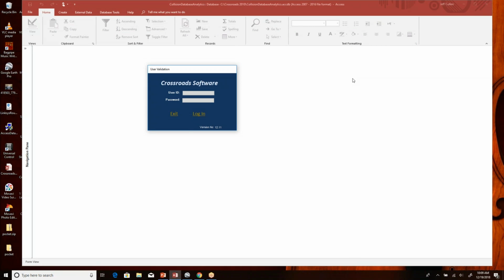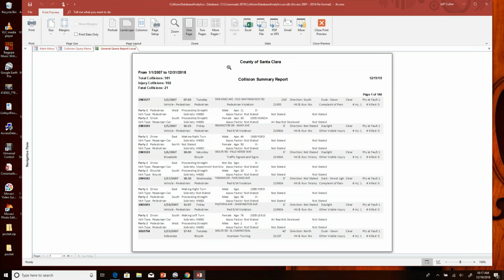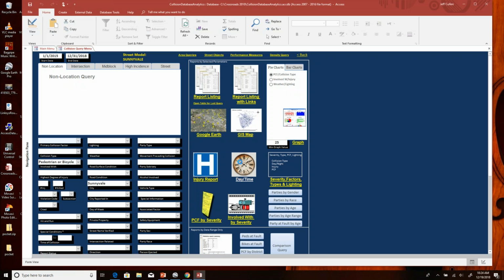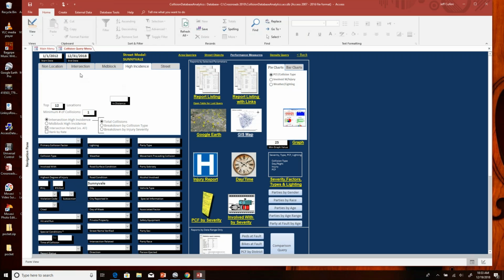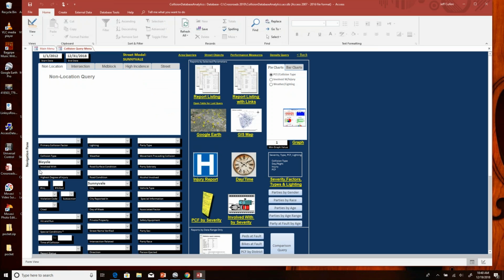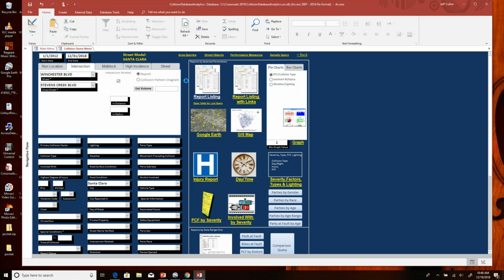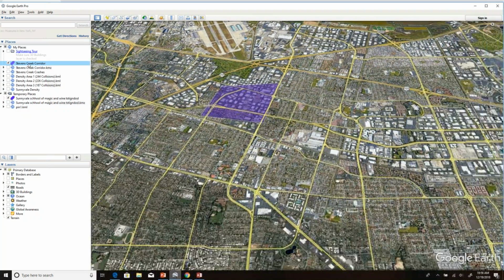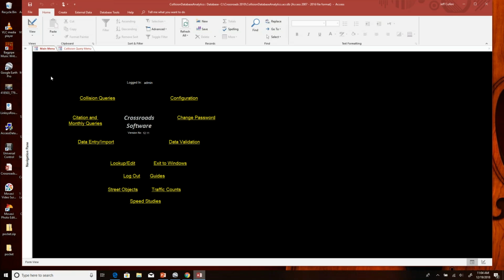Santa Clara Countywide Crossroads Collision Database Webinar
Crossroads Collision Database Webinar